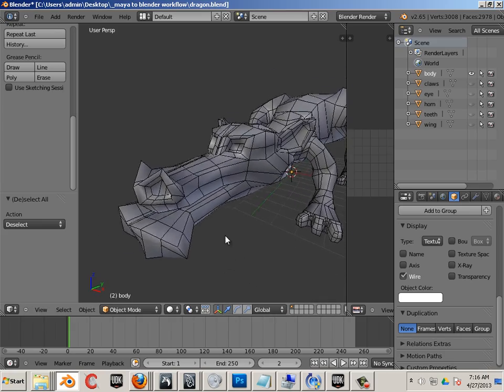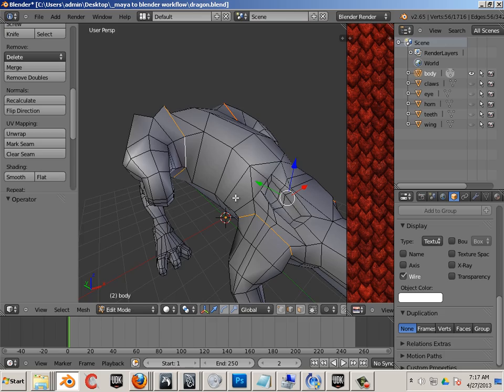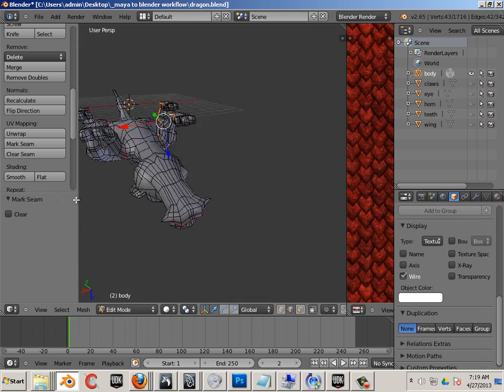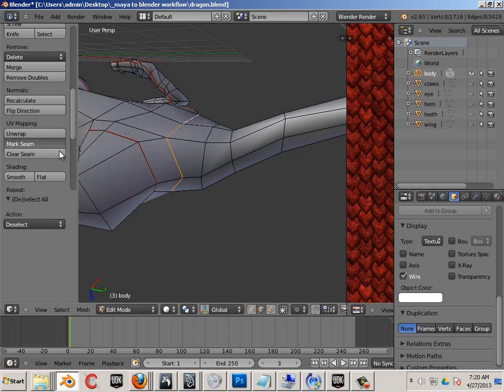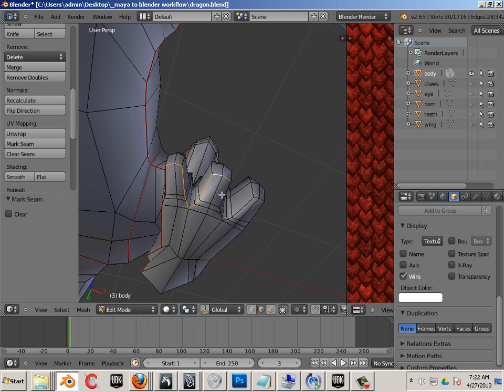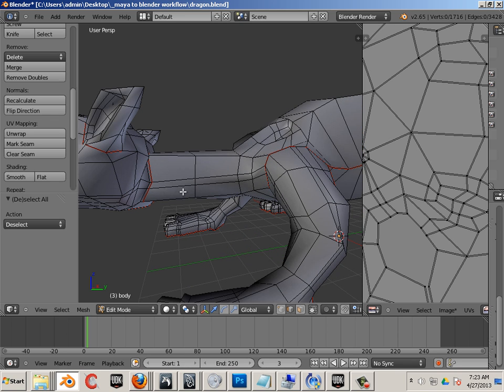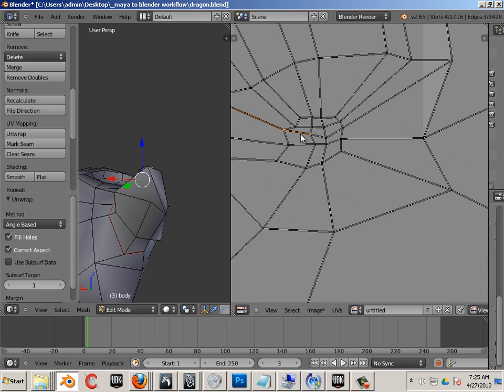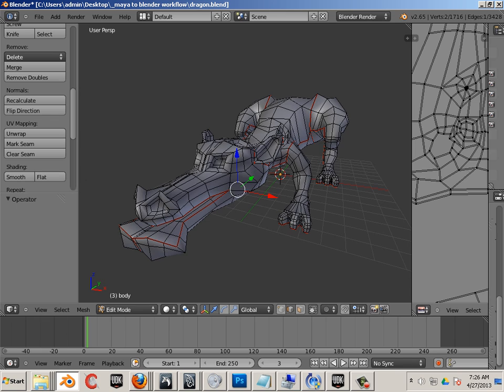0604 Maya and Blender) complex UVs on larger bodys